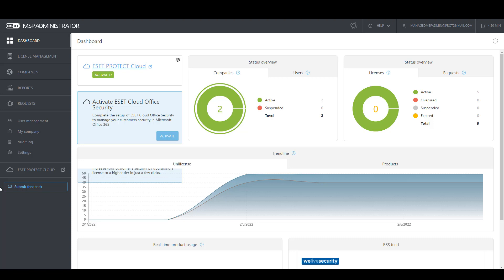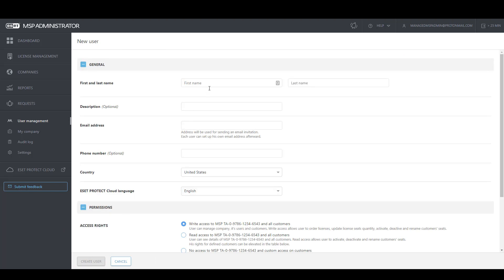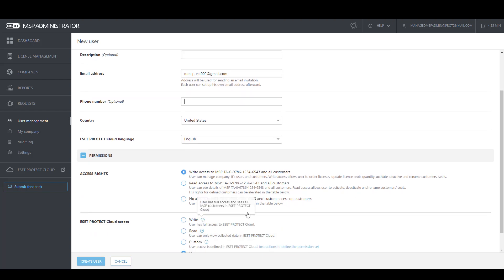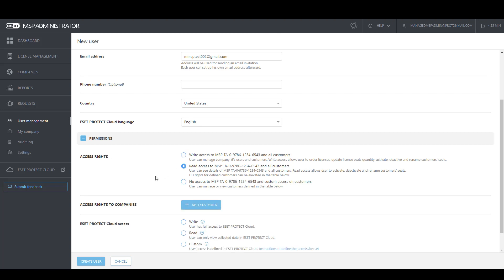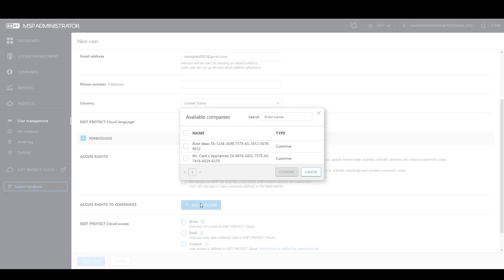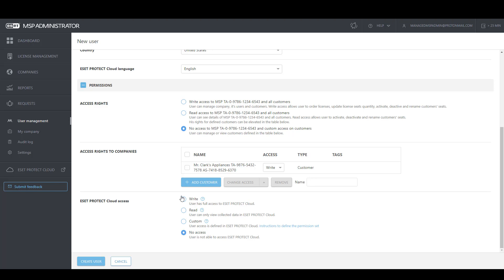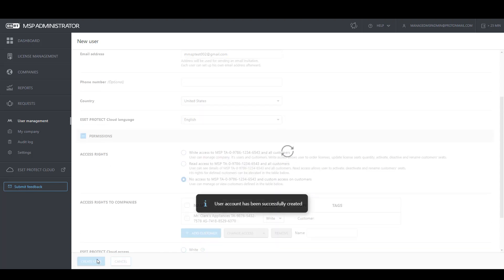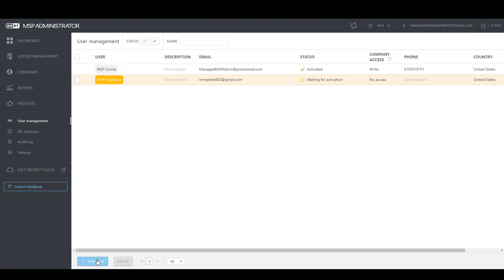Creating additional EMA Users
This video provides the steps to create additional EMA Users, including setting permissions and defining access rights.